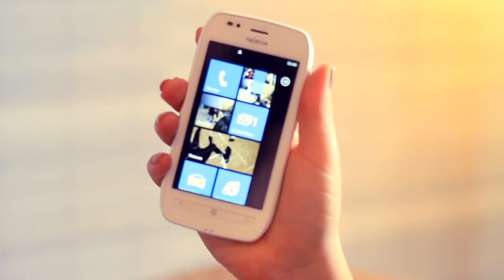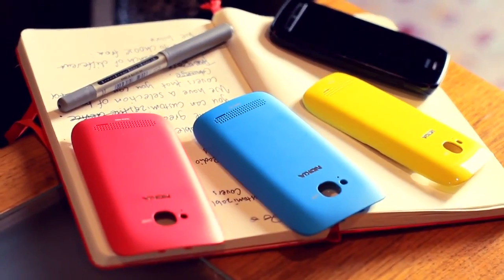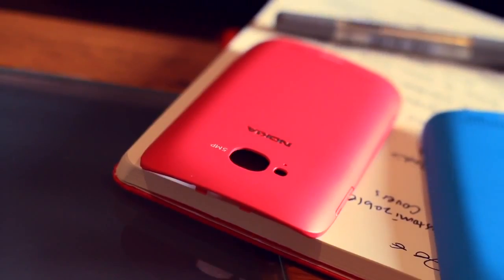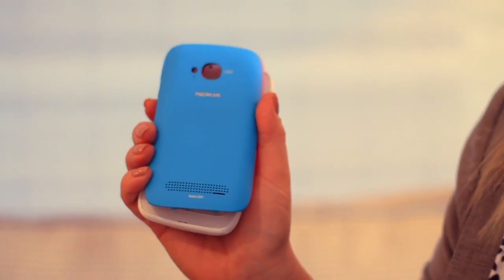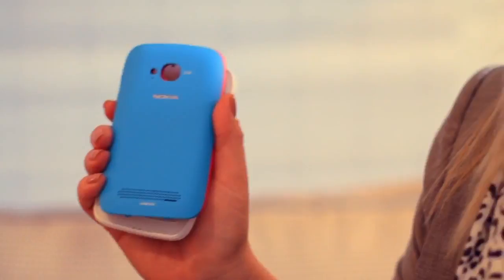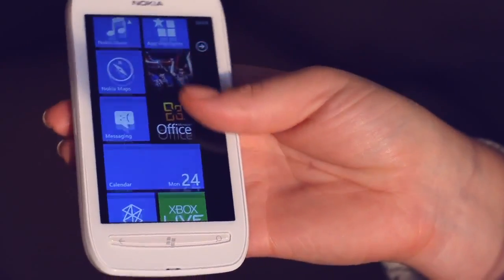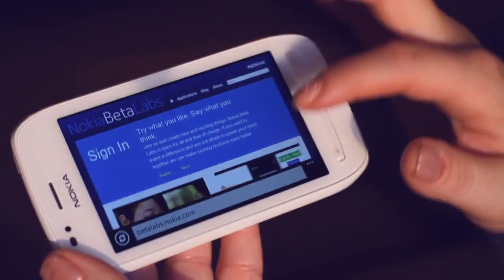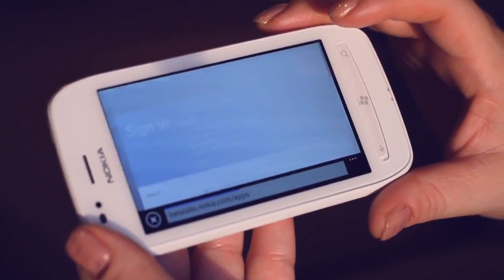Nokia Lumia 710 - Official Nokia Hands-on video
nokia lumia 710 The Nokia Lumia 710 (formerly known as the Sabre) is smaller and the chunkier compared to the 800, but that doesn't mean it's a slouch when it comes to hardware. It repackages the same 1.4GHz as seen in the Lumia 800, and pairs it with a 3.7-inch WVGA screen, and a 5-megapixel rear camera. It also bears the distinction of being the only Windows Phone with physical navigation keys, which is sure to please fans of tactile feedback.

Expecting to see it hit shelves in both stealth black and crisp white.